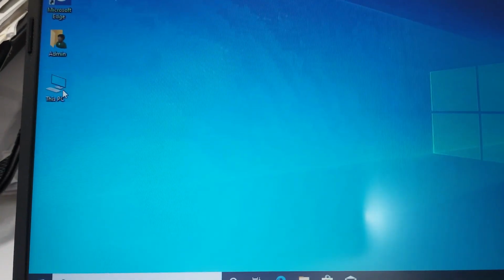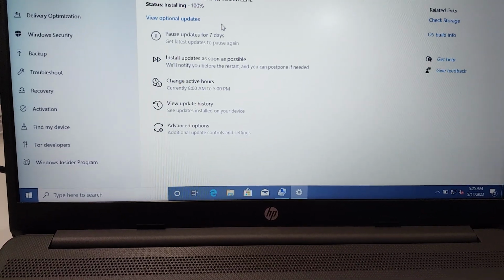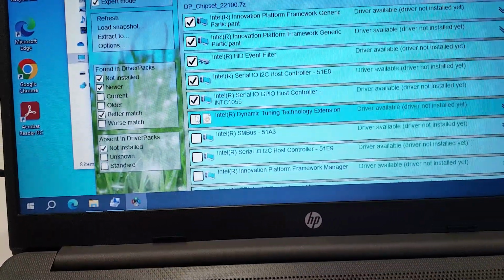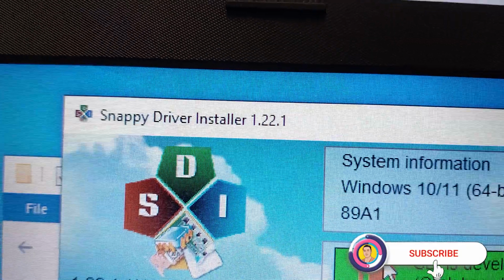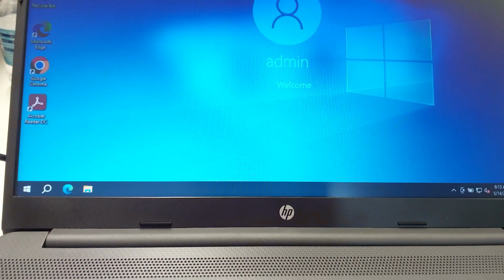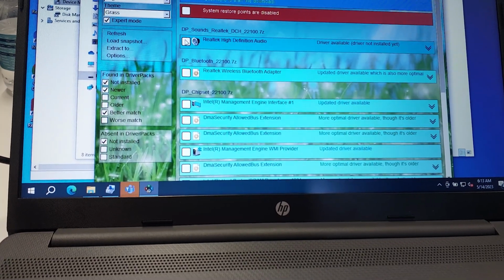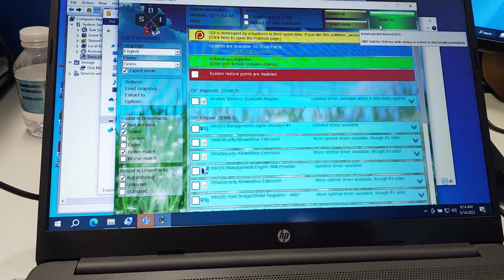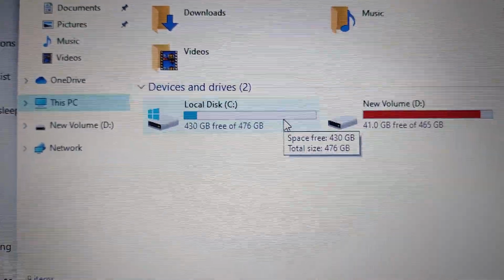HP250G9 Laptop - Unbox and Review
HP 250 G9 Notebook.

its with Intel Core i5 1235U / 1.3 GHz - Win 11 Pro - Iris Xe Graphics - 16 GB RAM - 512 GB SSD NVMe - 15.6" 1920 x 1080 (Full HD) - Wi-Fi 6 - dark ash laptop.

its a Complete projects with a powerful Intel® processor, fast memory, and storage.

and also it is Effectively collaborate with an HD camera and AI-based noise reduction with dual-array mics.